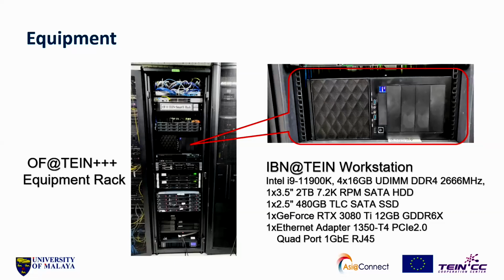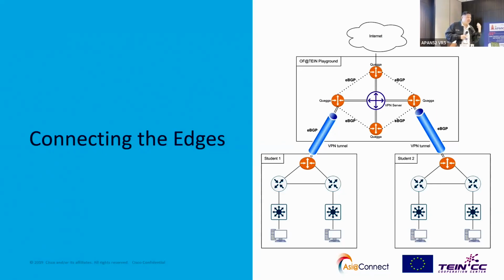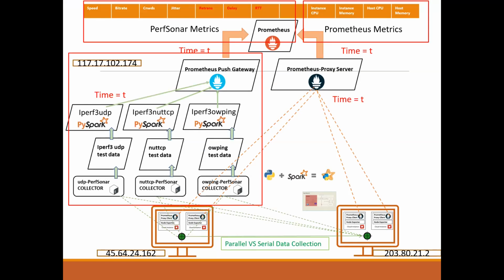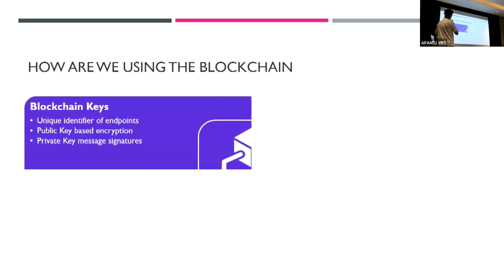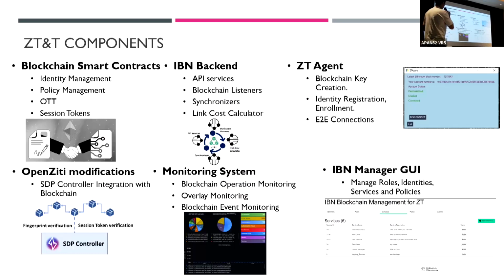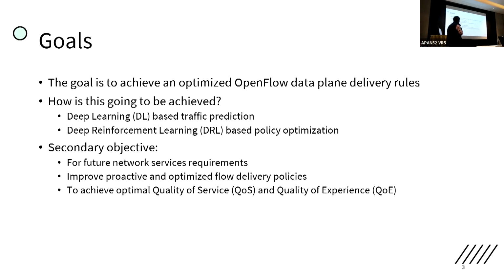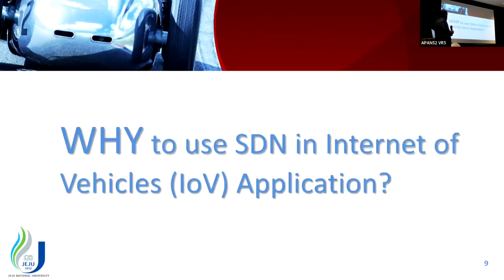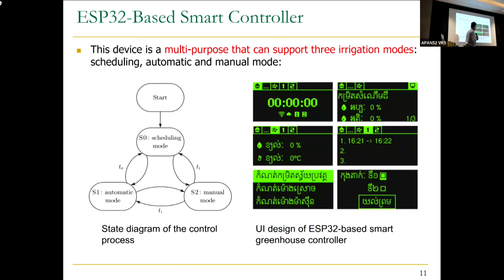APAN55 - Day 3 - IBN@TEIN Workshop